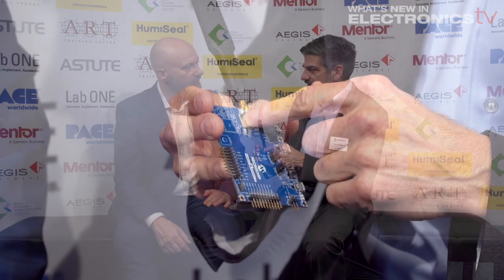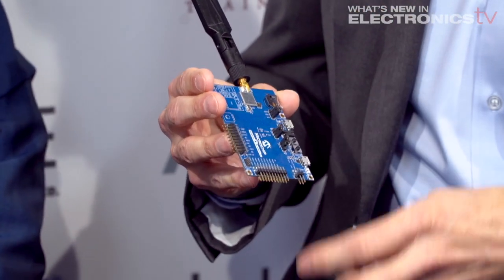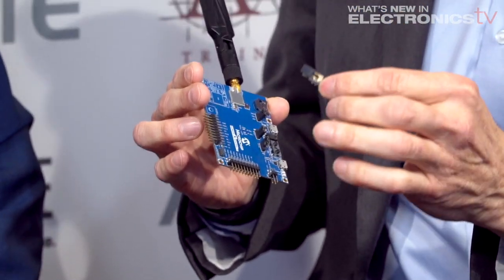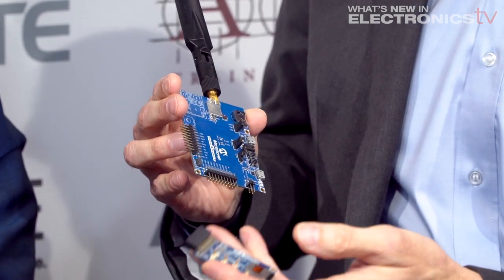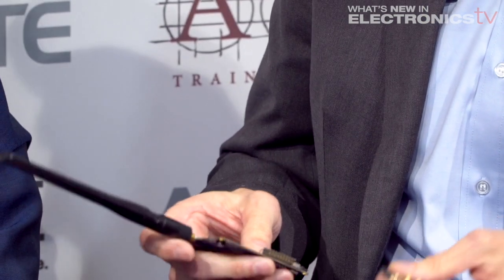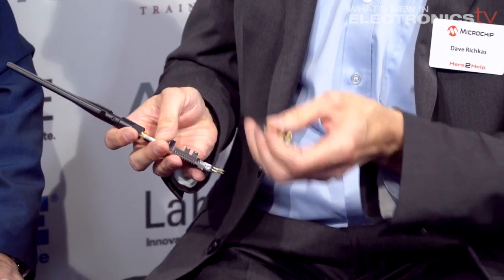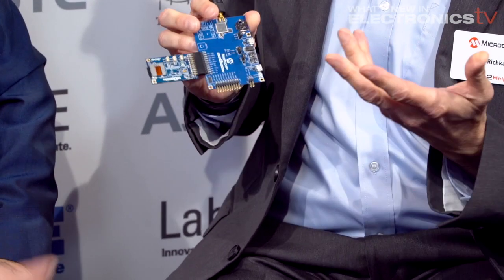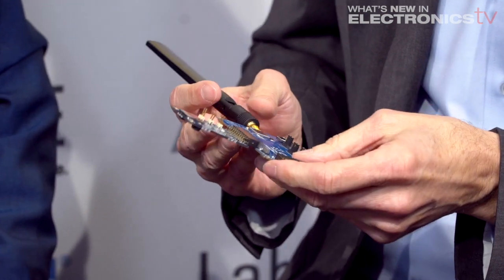Microchip Technology's Dave Richkas in conversation with WNIE TV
Iain Hazlewood talks to Dave Richkas, Wireless Product Line Manager of Microchip Technology at Electronica 2018. Microchip is a leading provider of microcontroller, mixed-signal, analog and Flash-IP solutions.